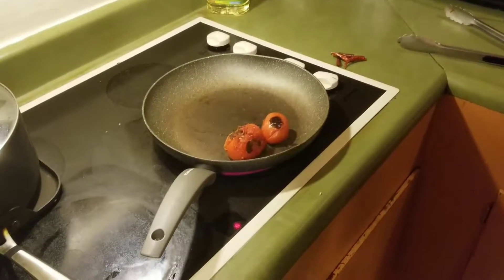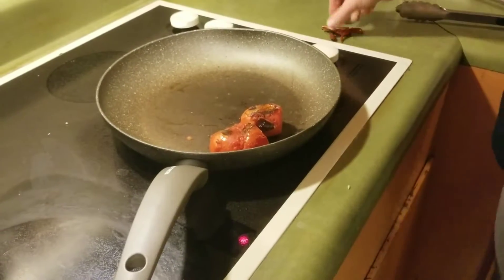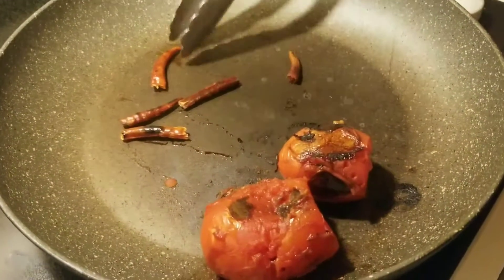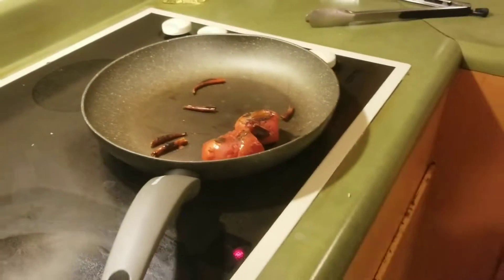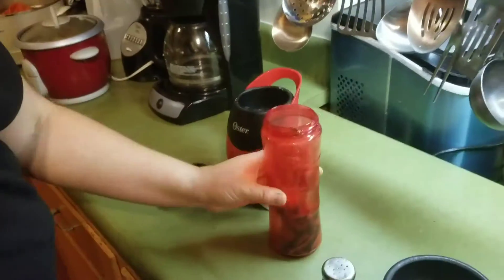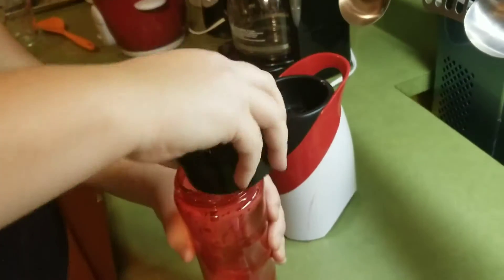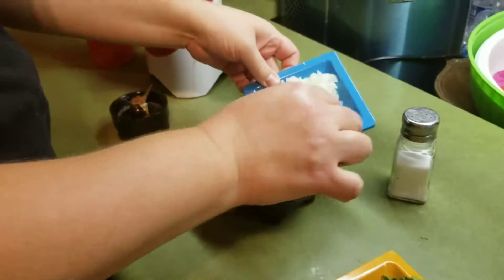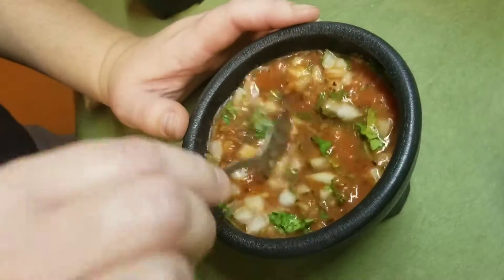SALSA ,RESTAURANT STYLE